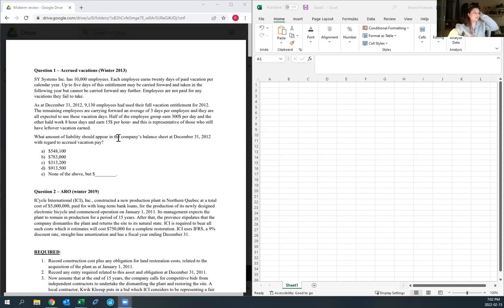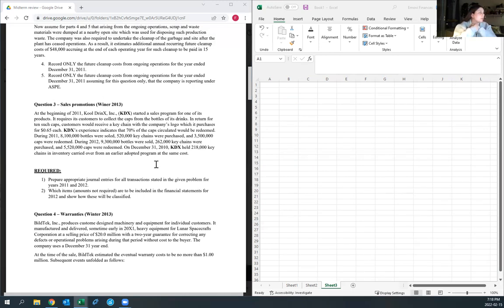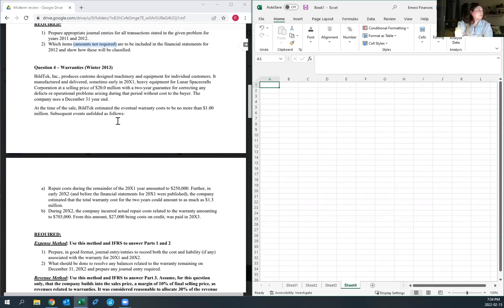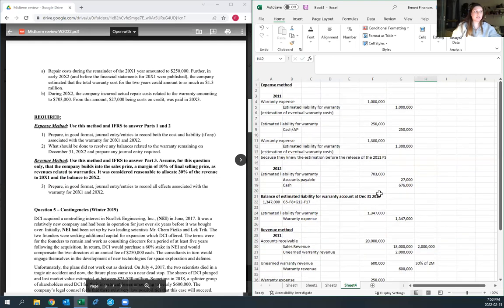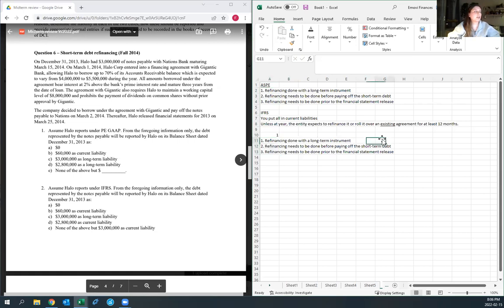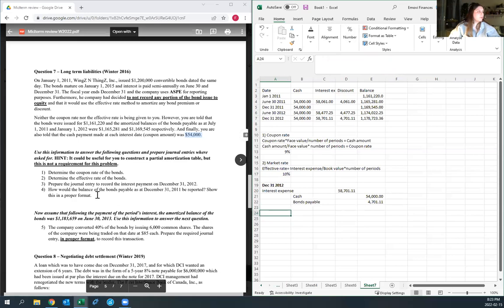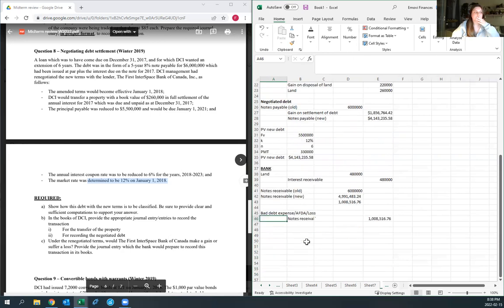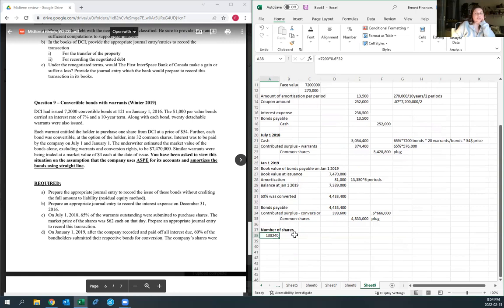JMAS ACCO320 Tutorials W2022 - Midterm review